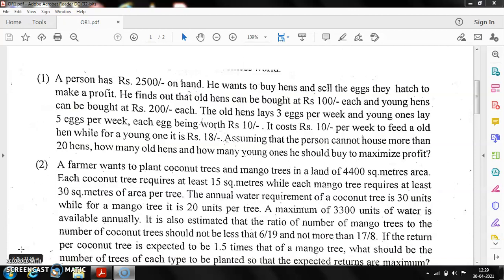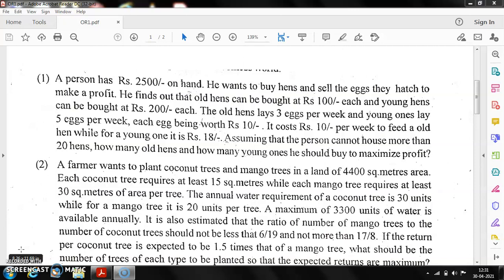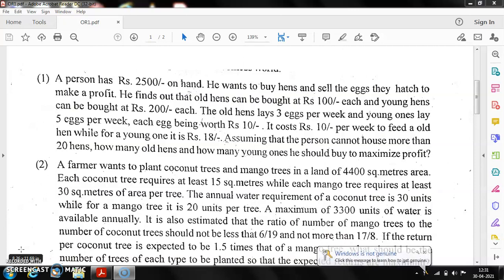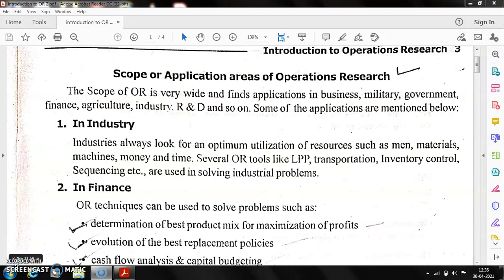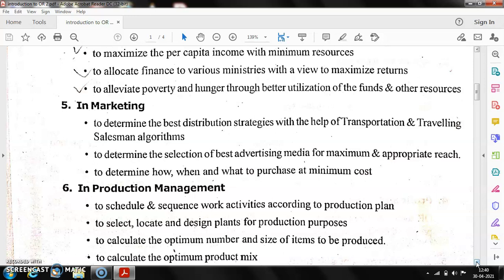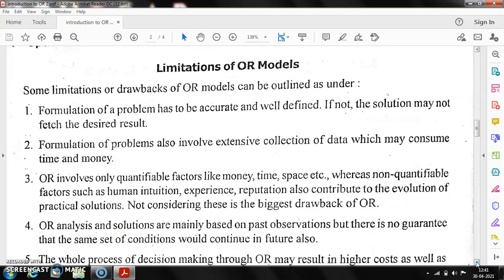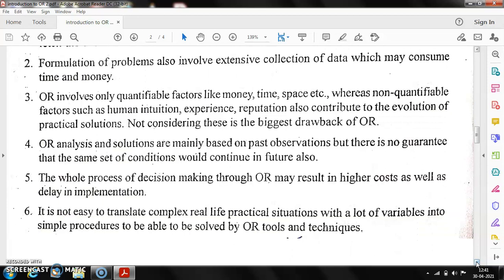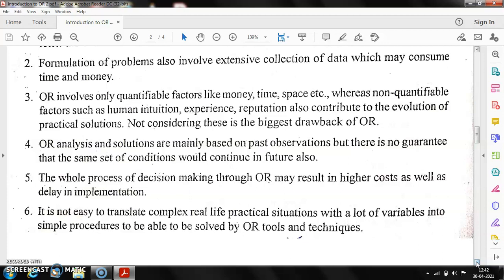Introduction to OR